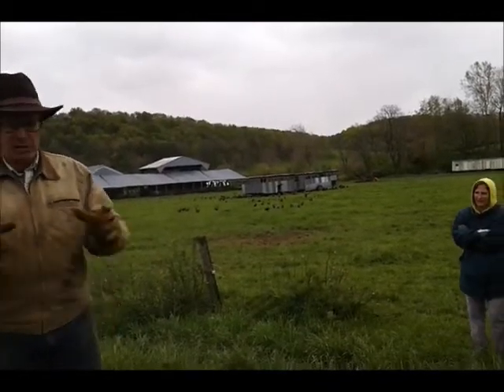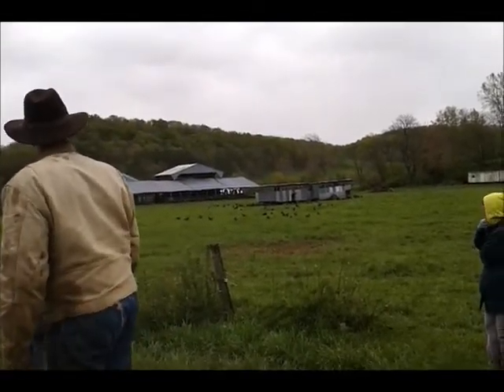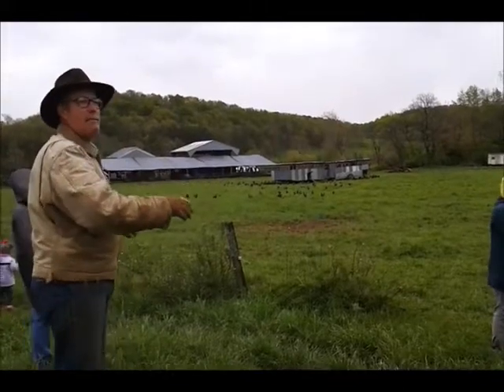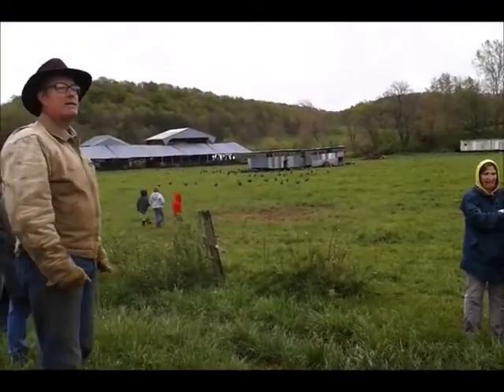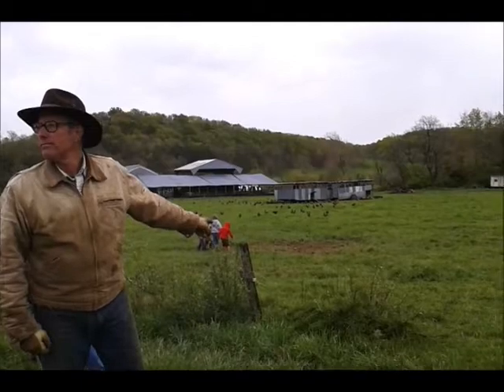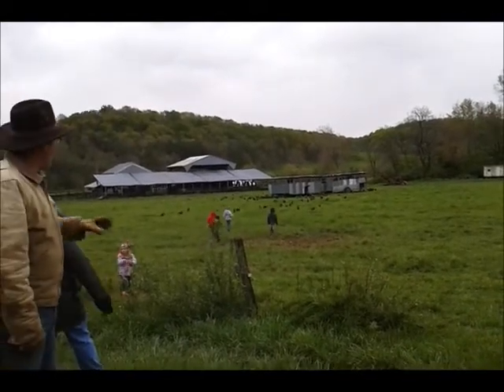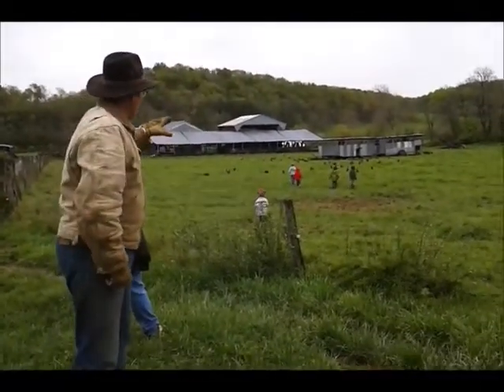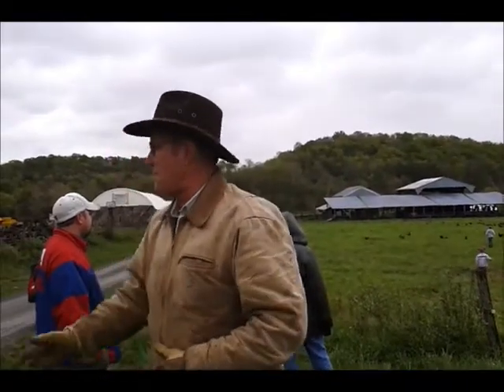Joel Salatin and Polyface Farm part 4 Video #45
The Egg Mobiles. This is the last part of the 4 part series from Polyface Farm.